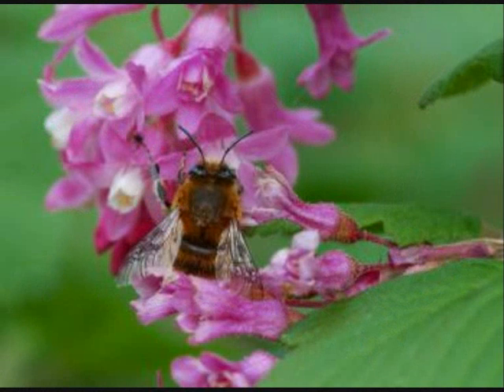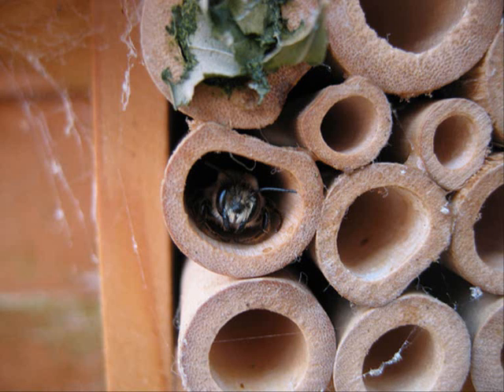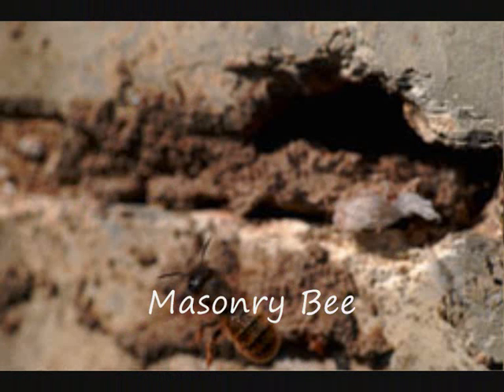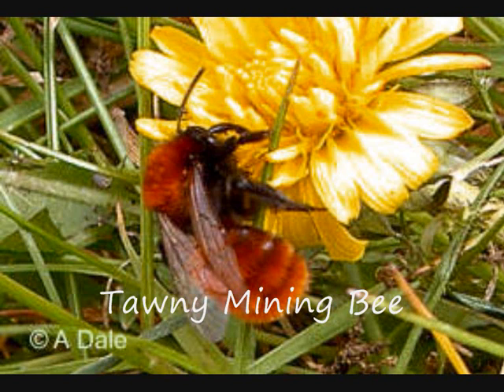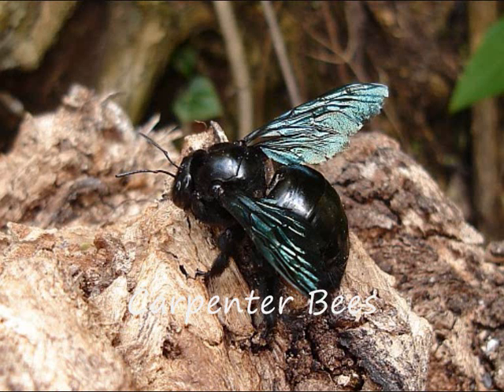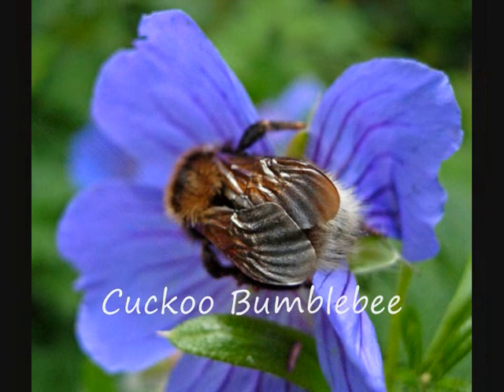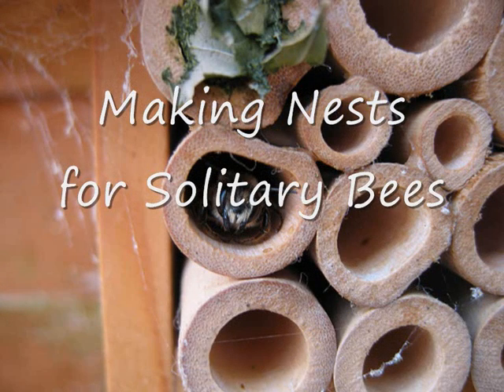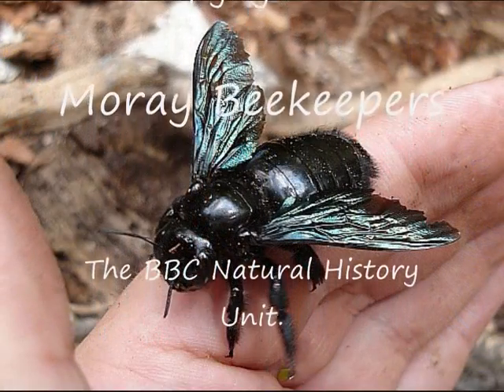British Solitary Bees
Learn about solitary bees in the UK and how you can help them survive. Produced by Wyken Seagrave for the British Science Association as part of the Save Our Bees Campaign, organised during National Science and Engineering Week 2009

British Science Association
British Science Association Regional Officer: Philip Brown